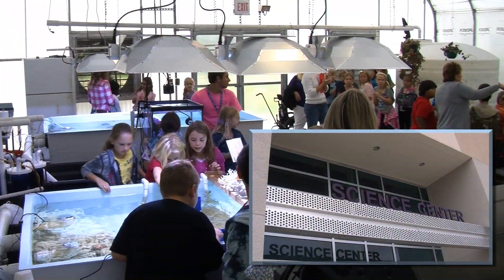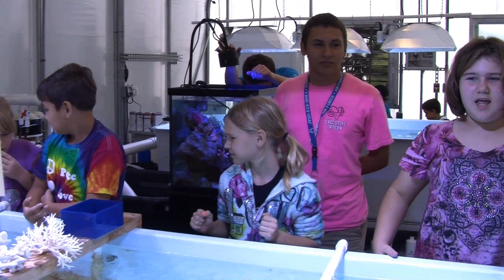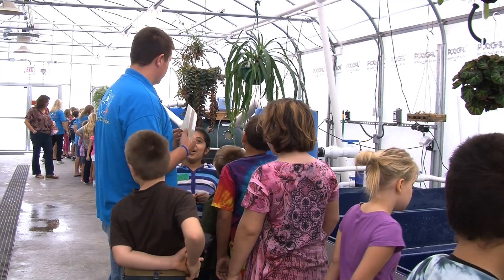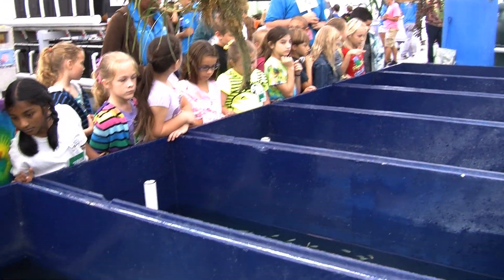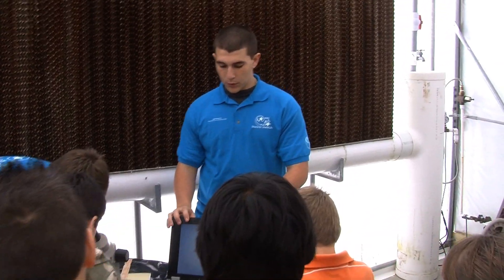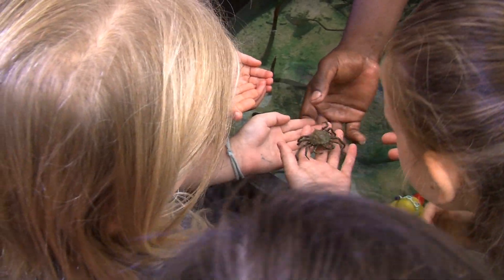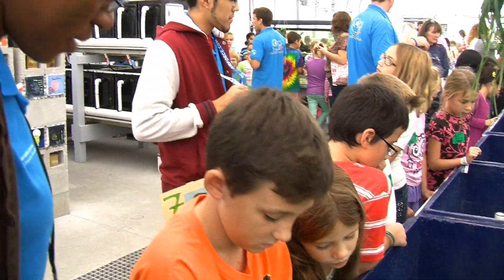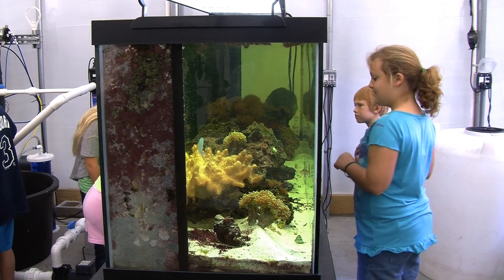RHS Starfish Aquadome.mov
Riverview High School teacher Katrin Rudge, (awarded Teacher of the Year for RHS and Sarasota County High School Teacher of the Year) talks about the RHS Aquadome Internship along with her students and Mote Marine scientist Dr. kevan main.